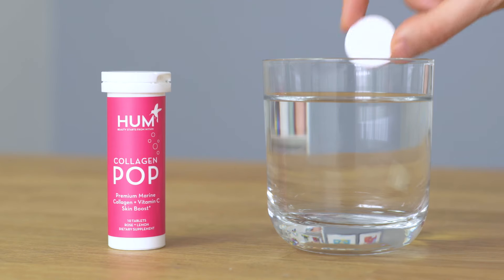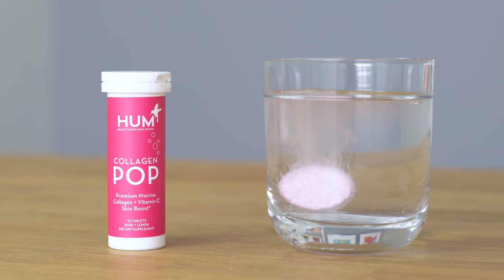The Tasty New Way To Take Collagen For Vibrant Skin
Sarah shares everything you need to know about this key ingredient for firm and hydrated skin. Introducing Collagen Pop!